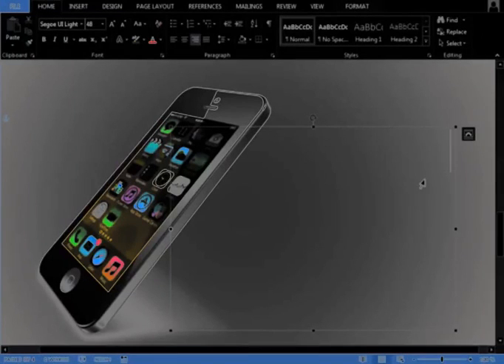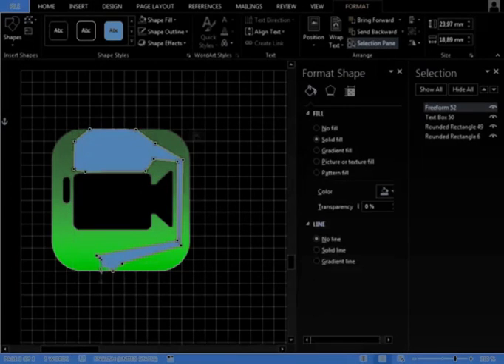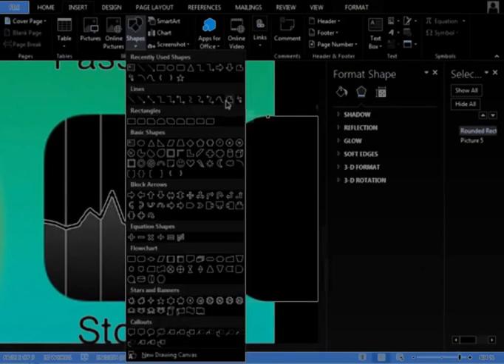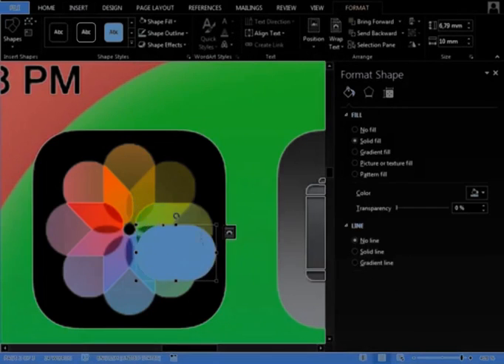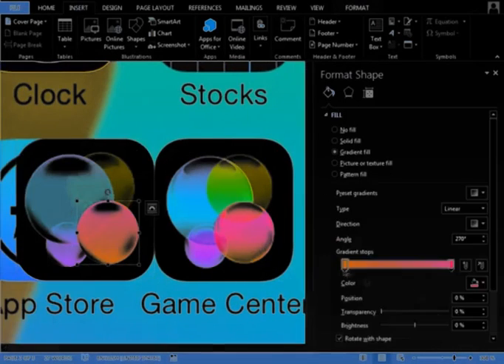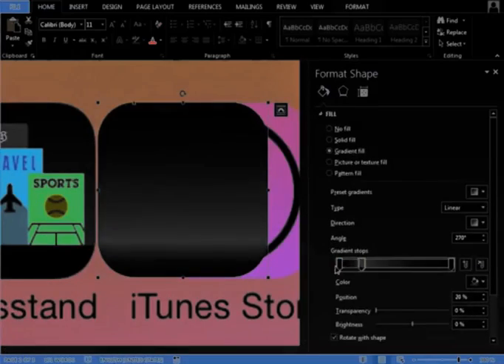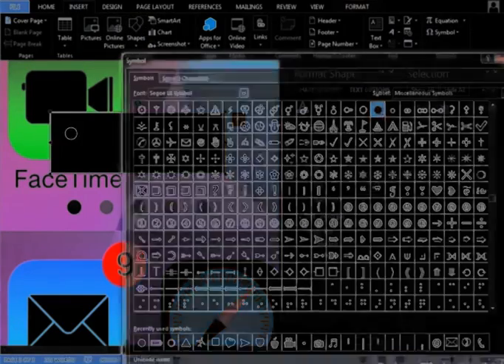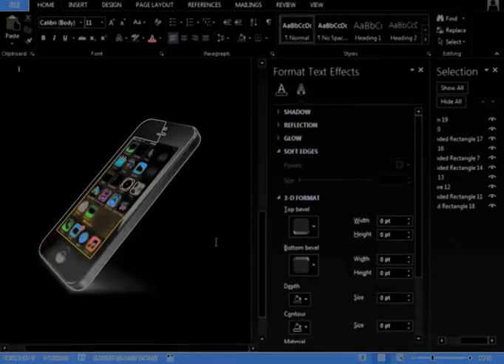Was iOS 7 made in Microsoft Word? in Jamie Shaffer's G Major 4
I didn't stop using Jamie Shaffer's G major 4.

My logo editing videos are made for fun and entertainment purposes. They are not meant to infringe, violate, redefine or shape the rules of copyright, trademark law and reused content in any way.

All credit and copyright goes to their owners
and all The Teardrop Company, iiVP18TOT and Holograph Corporation logos

(NOT MASS MENTIONING!)